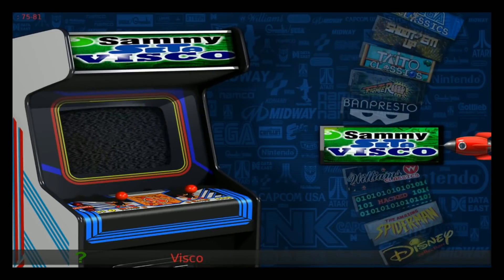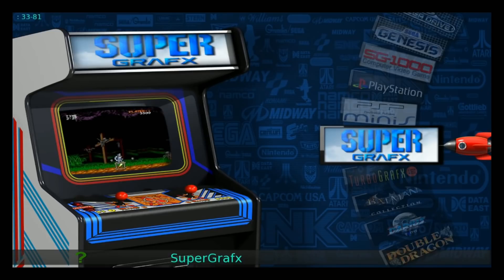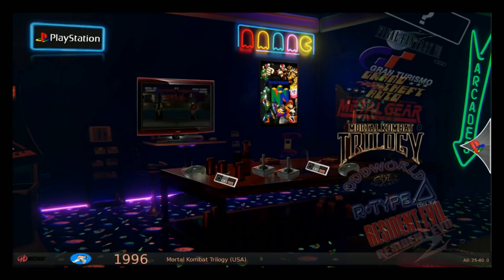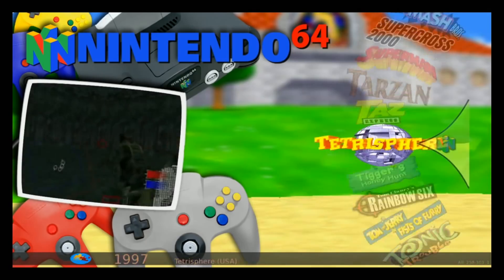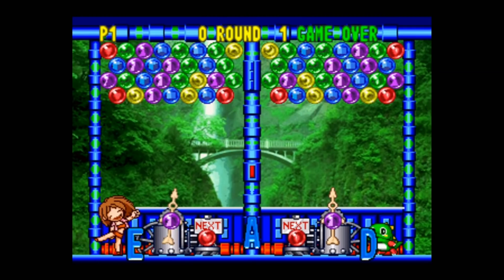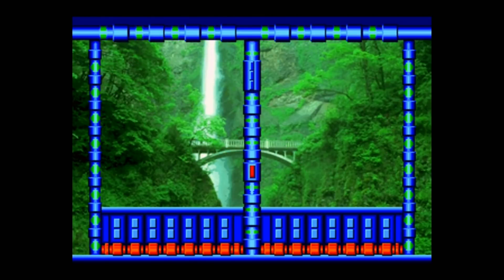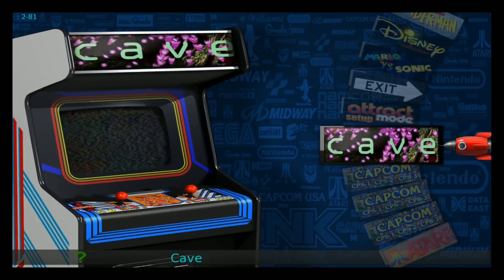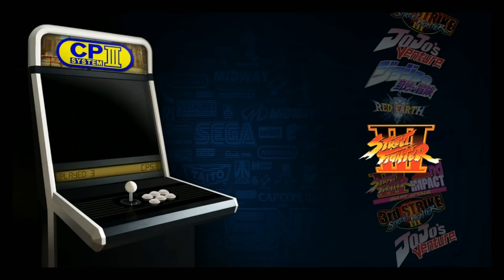Retropie 4.1.13 Update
Yes another update, but a good thing. This update ran very smoothly. First part of video shows off attract mode and some game play. At the end of the video you can see what installed and was updated in real time. This is running really good!

Want to see command link updates for 4.1.13 goto @09:08

Buy these things for this setup:
Rasberry Pie 3
128gb micro sd